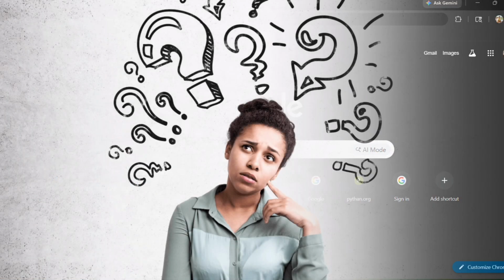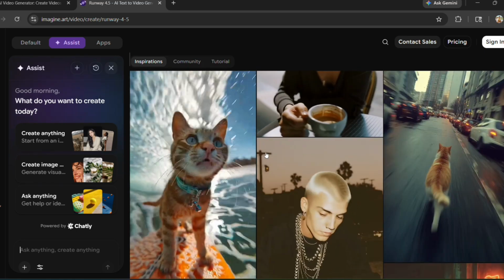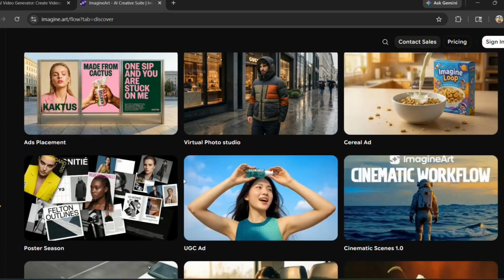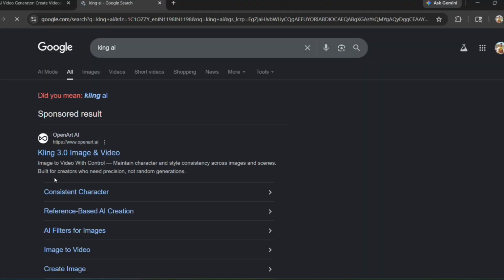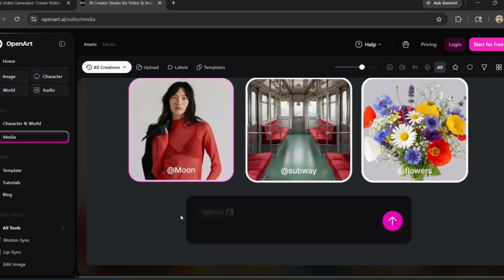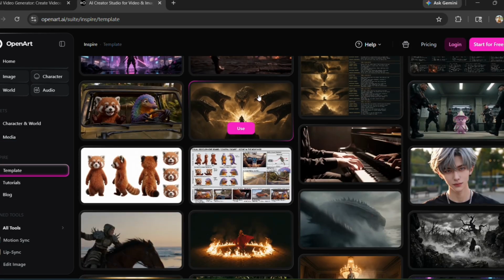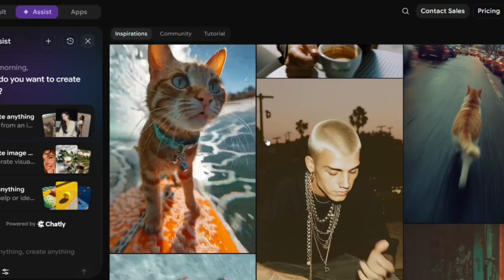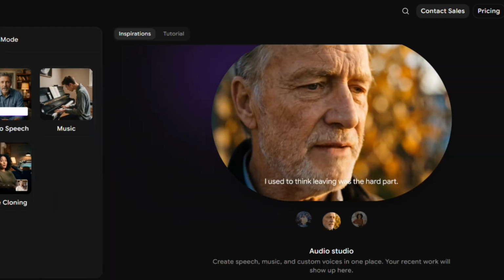Runway gen 4 vs kling ai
In this video, we compare two powerful AI video generation tools — Runway Gen-4 and Kling AI — to help you decide which one is best for creating high-quality AI videos in .

AI video generation is growing rapidly, and tools like Runway Gen-4 and Kling AI are changing the way creators produce content. Whether you are a YouTuber, content creator, marketer, or beginner, choosing the right AI tool can save time and improve video quality.

In this detailed comparison, we cover everything you need to know:

✔️ Runway Gen-4 vs Kling AI full comparison
✔️ Video quality, realism, and motion accuracy
✔️ Text-to-video performance
✔️ Image-to-video capabilities
✔️ Pricing and free plan availability
✔️ Which AI is best for YouTube content creators
✔️ Pros and cons of both tools

Runway Gen-4 is known for its advanced cinematic output, smooth transitions, and professional-grade AI video generation. It is widely used by creators who want high-quality storytelling and realistic visuals. On the other hand, Kling AI is gaining popularity for its ultra-realistic physics, detailed motion, and powerful text-to-video generation, making it a strong competitor in the AI space.

If you are confused about which AI tool to use for your videos, this guide will help you make the right decision. We also share practical examples and results so you can clearly see the difference between both platforms.

👉 Who should use Runway Gen-4?

YouTubers creating cinematic content
Filmmakers and storytellers

👉 Who should use Kling AI?

AI enthusiasts and early adopters
Users looking for realistic motion videos
Advanced creators experimenting with AI

By the end of this video, you will know exactly which AI video generator is best for your needs.